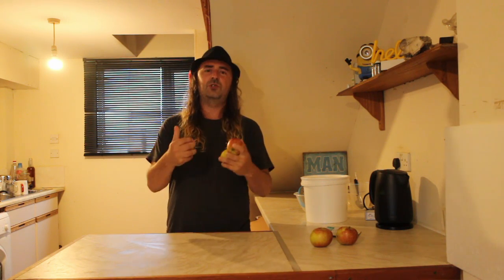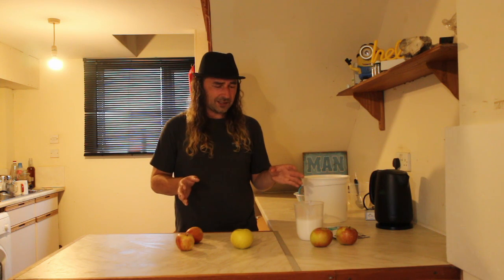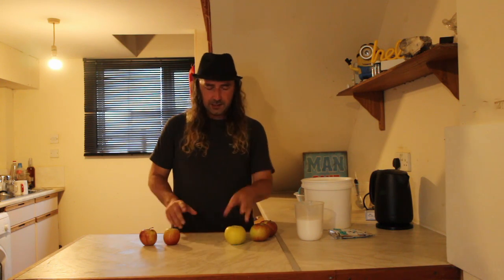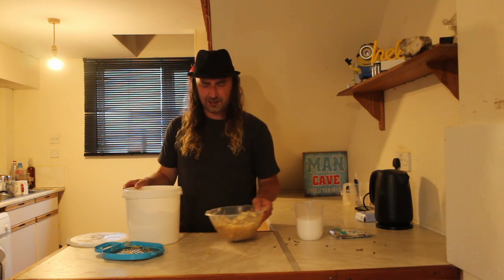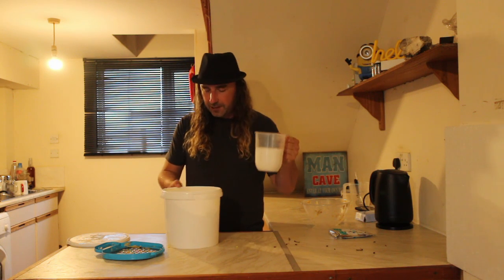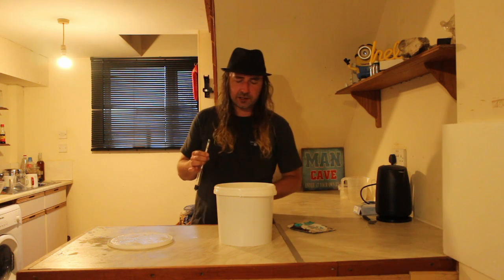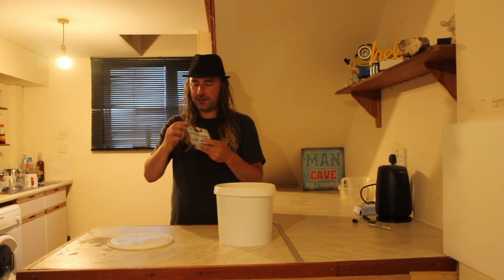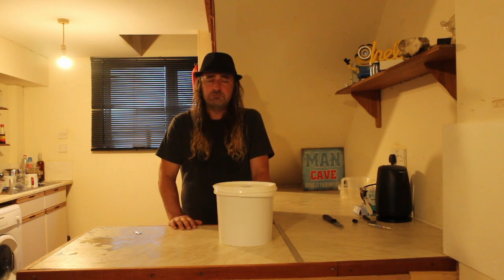rapid 5 apple white cider 6.5%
hey all
as homebrewers we always go about thinking how much can i put in, so for a change i decided to try the opposite. how little can i put in to make a  passable white cider.
I decided on 5 apples as there cheap and you can buy a pack of apples cheap that contain about the same amount.
just to make things interesting I want to try and have this fermented, settled, bottled and carbonated in around 2 weeks so turbo yeast is my yeast of choice, turbo pure to be exact as i have a pack kicking about.
not the fastest turbo yeast but at 6.5% it should do the job